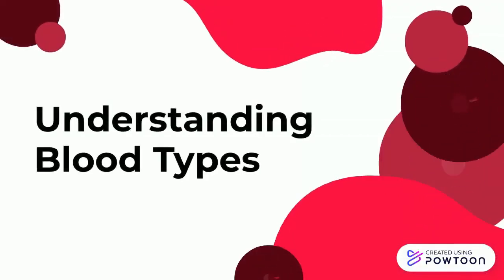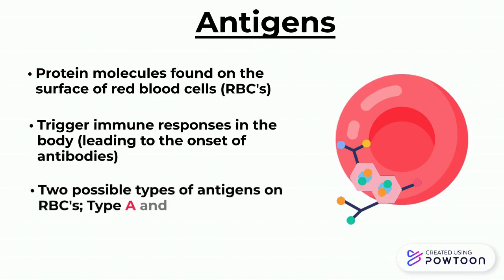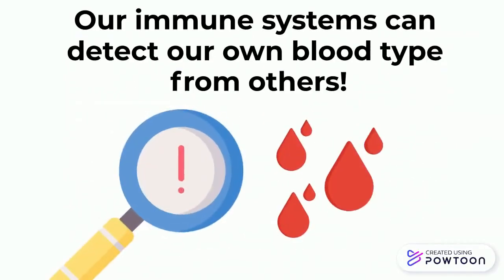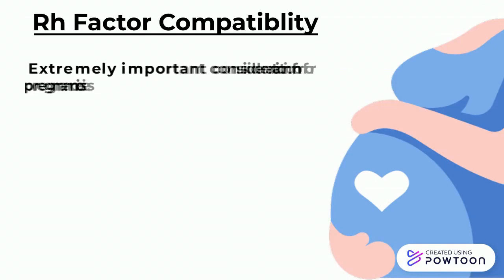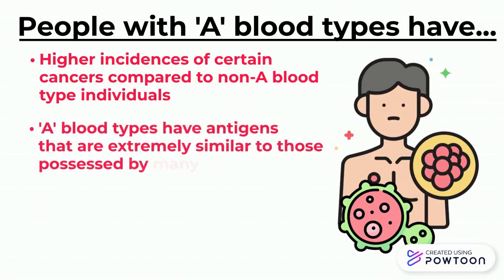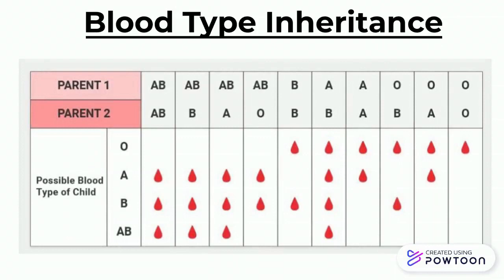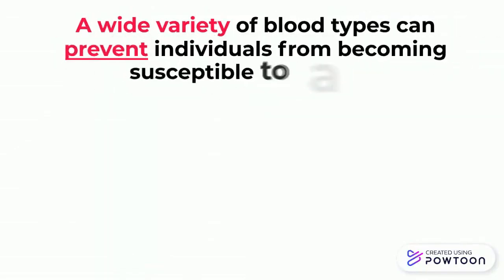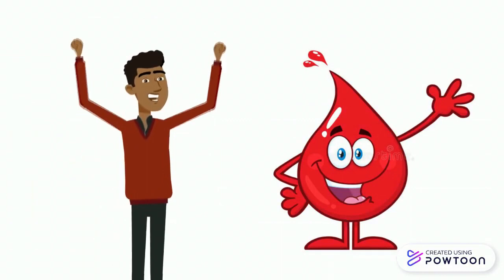Blood: What’s Your Type?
All adults and children are familiar with the term ‘blood’, but not everyone knows about the specifics of this amazing substance running through our bodies. In this video, we’ll examine more in-depth what blood is and the different types, how it impacts your health and disease susceptibility, and how different blood types evolved in the first place, especially among different ethnicities.

This video was made by McMaster University students Aqeel Mansuri, Lael Mattam, Hadi Khan, and Hadia Malik in collaboration with the Demystifying Medicine McMaster Program.

We would like to thank Dr. Takuma Isshiki for reviewing the content of this video and providing valuable feedback.

References:
Abegaz, S. B. (2021). Human ABO blood groups and their associations with different diseases.

The American National Red Cross. (2023). Blood types. Explained - A, B, AB and O | Red Cross Blood Services.

Association for the Advancement of Blood & Biotherapies. (2023). Highlights of transfusion

Canadian Blood Services. (2022). What is my blood type? Blood types. Retrieved February 12,

Cleveland Clinic. (2023). Antigen: What it is, function, types, & testing. Cleveland Clinic.

Cleveland Clinic. (2023). Rhesus (rh) factor: Incompatibility, Complications & Pregnancy.
Cleveland Clinic.

Costumbrado, J., Mansour, T., & Ghassemzadeh, S. (2022). Rh Incompatibility. In StatPearls. StatPearls Publishing.

Ewald, D. R., & Sumner, S. C. J. (2016). Blood type biochemistry and human disease. WIREs

Farhud, D. D., & Zarif Yeganeh, M. (2013). A brief history of human blood groups. Iranian
journal of public health, 42(1), 1–6.

Garratty, G. (2018). Blood groups and disease: A historical perspective. Transfusion Medicine

Lotterman, S., & Sharma, S. (2022). Blood Transfusion. In StatPearls. StatPearls Publishing.

Moulds, J. M., & Moulds, J. J. (2019). Blood group associations with parasites, bacteria, and
viruses. Transfusion Medicine Reviews, 14(4), 302–311.

National Library of Medicine. (2022, August 29). What does blood do? - informedhealth.org -

NCBI bookshelf.

National Library of Medicine. (2023). Hemolytic transfusion reaction: Medlineplus medical encyclopedia. MedlinePlus.